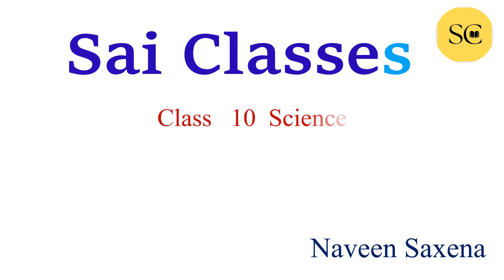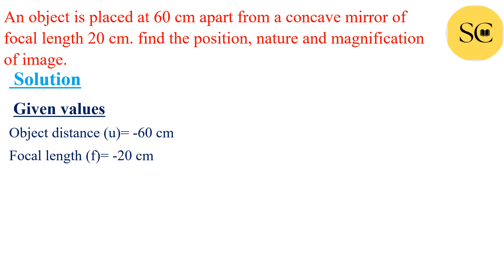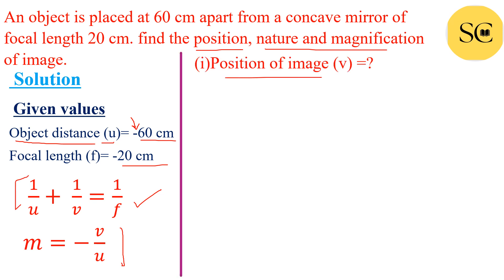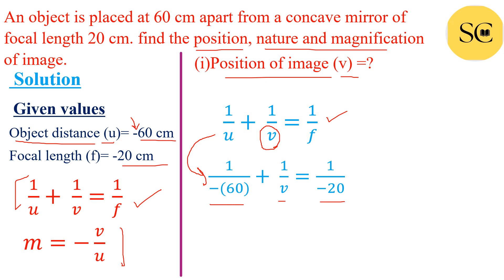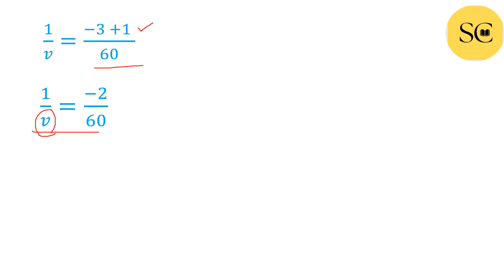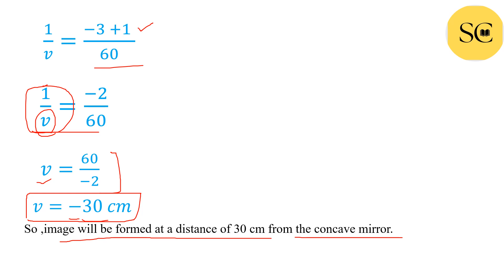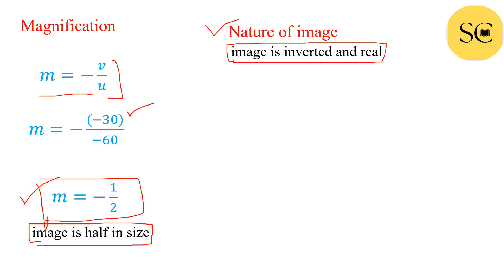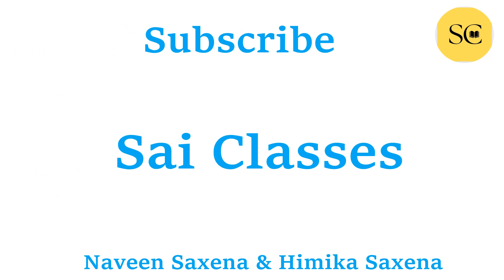Find the position, nature and magnification of image|Numerical on Light Class 10 Science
In this video we will solve the numerical question saying- An object is placed at 60 cm apart from a concave mirror of focal length 20 cm. find the position, nature and magnification of image.

👇👇Solved Queries in this video👇👇
naveensaxena,
saiclasses,
naveensir,
class 10 physics chapter 1 numericals with solutions,
class 10 physics numericals light,
extra numericals of light class 10,
light class 10 numericals,
numericals of reflection of light class 10,
physics class 10 light numericals,
reflection numericals class 10,
reflection of light class 10 numericals,
science numerical class 10,
10th cbse physics light numericals,
cbse class 10 physics numericals pdf,
ch 10 science class 9 numericals,
class 10 cbse electricity questions,
class 10 cbse physics chapter electricity numericals,
class 10 science chapter 12 numericals,
class 10 science numericals pdf,
numericals on refraction of light class 10 cbse,
numerical problems chapter 10 light class 10 science,
numerical questions class 10 science chapter 10,

All educational content is provided on this channel is based on prescribed books,other sources.